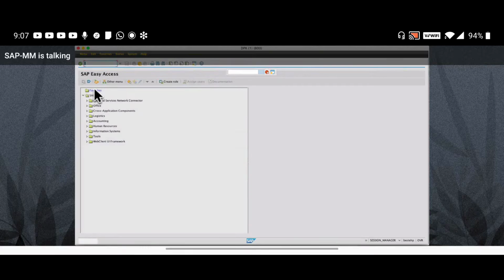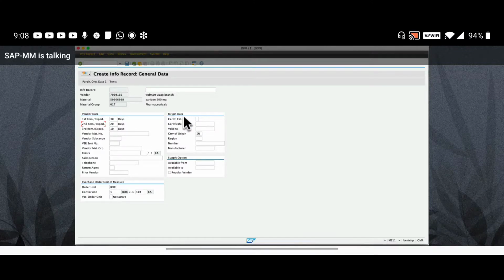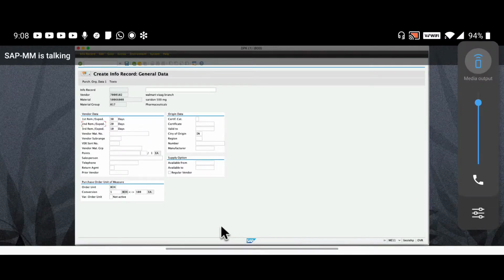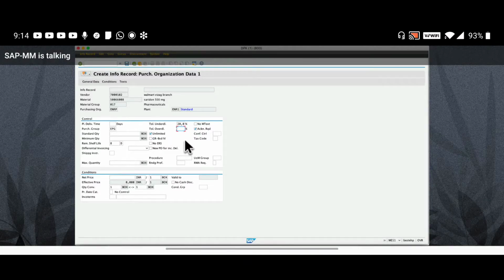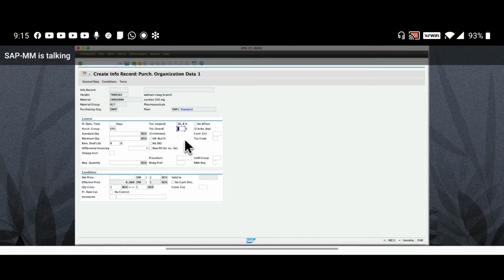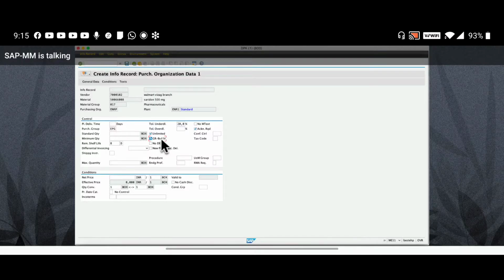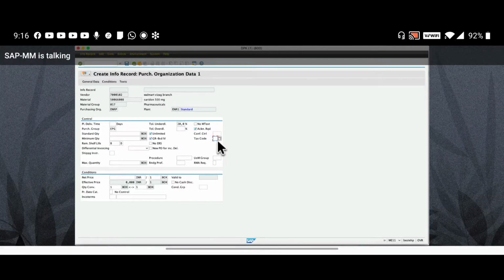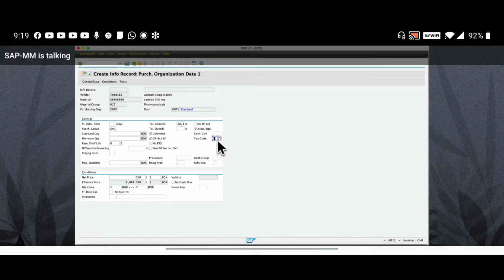SAP- MM Purchase Info Record ( PIR ) 2 ( FINAL )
PIR :
*  Origin Data
*  Info Record Purchase Organization Data Options
*  Tcodes
*  Tables